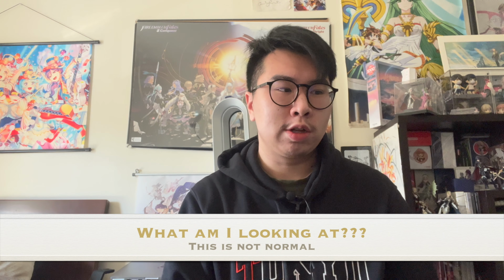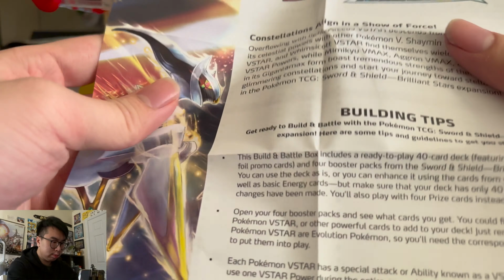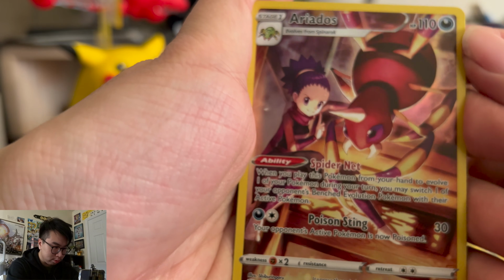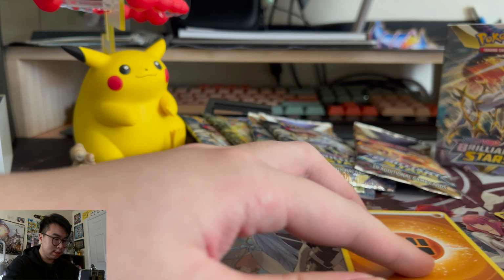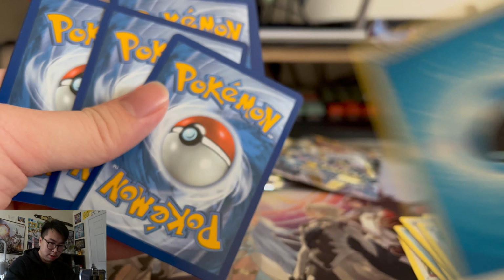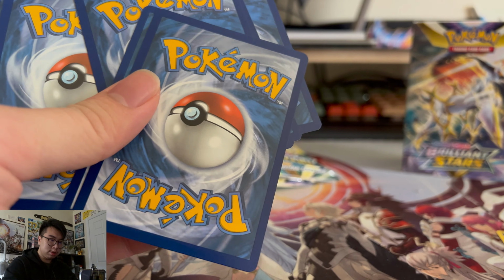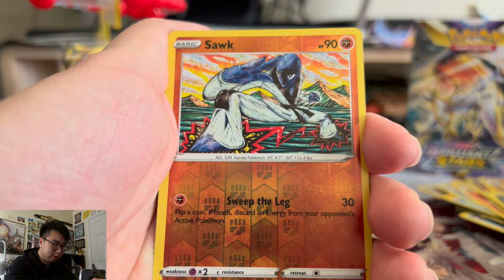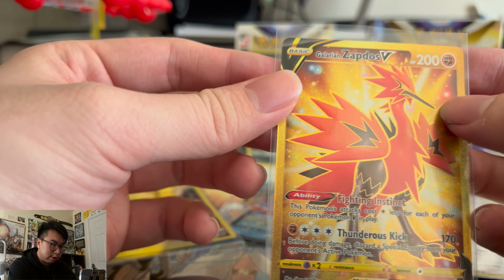I PULLED WHAT ?!? Pokemon Brilliant Stars Prerelease Opening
JJordan goes to his local card shop to buy a Pokemon Brilliant Stars prerelease kit.

The prerelease kit included 1 Brilliant Stars Build and Battle Box and 3 additional booster packs from a booster box. The entire cost was $30

00:00 Walk to Flushing
02:00 Skyview Trip
02:49 Pokemon Brilliant Stars Prerelease Unboxing

Credit:
Persona 5 Original Sound Track
Lily Ki (Lilypichu Comfi Beats) - these days it's hard to find the words